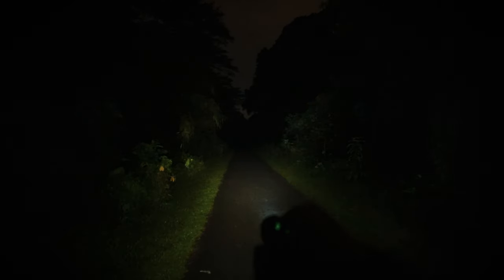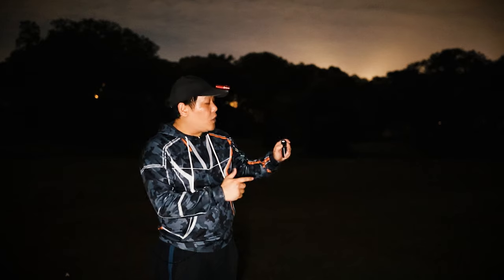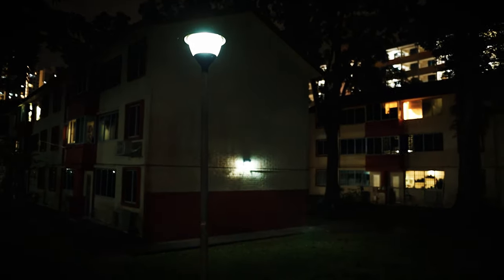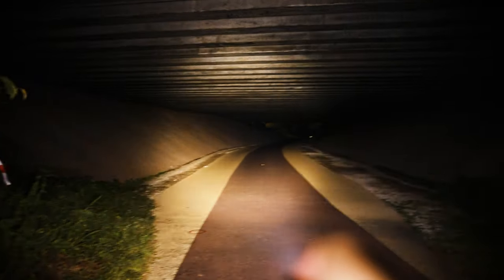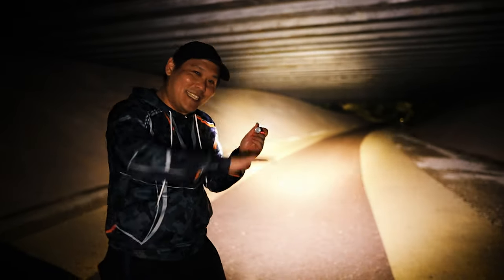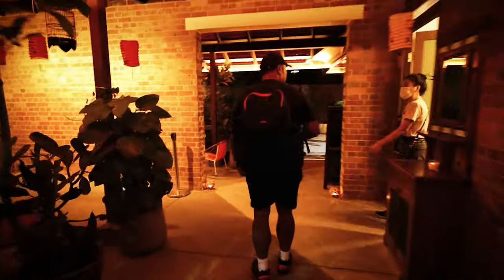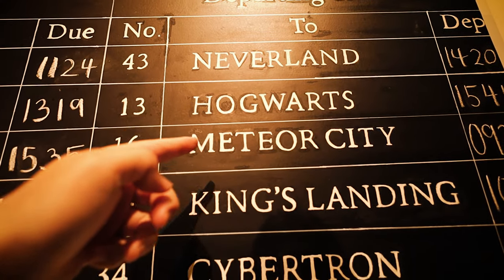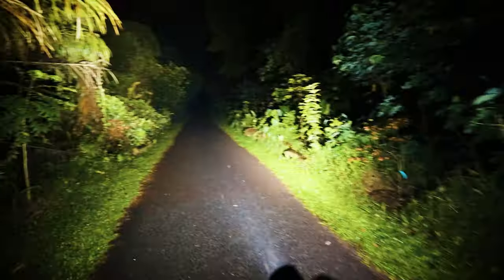Olight Discount Code - Baton 3 Pro Review!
Olight Product Review, and Discount code.
Baton 3 Pro Review. Testing, specification, mode options, Range Test, Brightness, Product unboxing.
Night Walk at the Green Corridor, Rail Corridor
Why buy olight? Which flashlight should you get? the best flashlight for Everyday Carry. EDC.
Testing the difference between the Baton 2 Pro vs Baton 3 Pro vs Seeker 3 Pro.

Join the Triple L Family and get Exclusive Private Videos:
Vlogging Equipments:
Camera:
Canon G7X, 70D, 800D, M6 mkii, RP
Sony RX100 mkiv
Lens:
Canon 10-18mm, 18-55mm, 55-250, 24mm F2.8, 50mm F1.8, 50mm F.4
Sigma 18-35mm F1.8, 16mm F1.4, 24mm F1.4
Mic: Rode VideoMic Pro+
Drone:
DJI Mavic Pro, DJI Mini 2
Others:
Insta360 One X2, GoPro Hero 5
Business | Licensing | Sponsorship | Collaboration
There Is a Light - Stonekeepers feat. David Manuel;